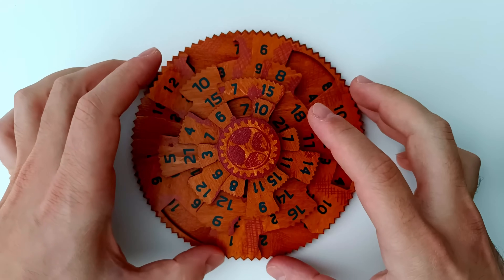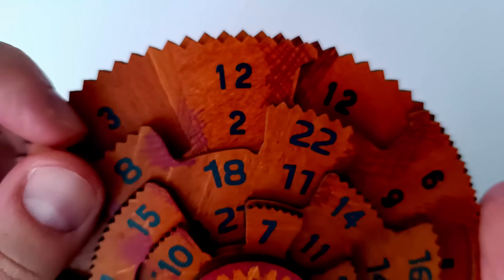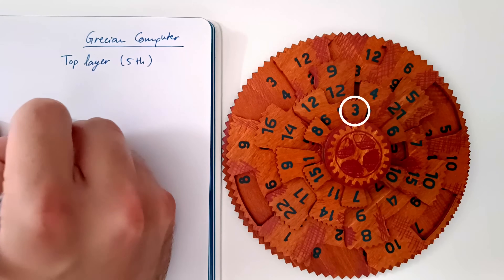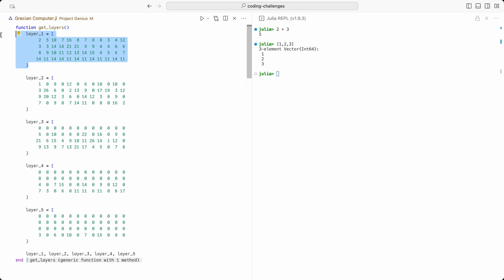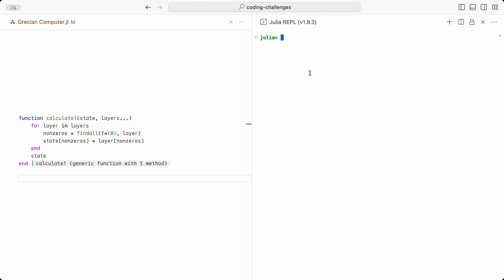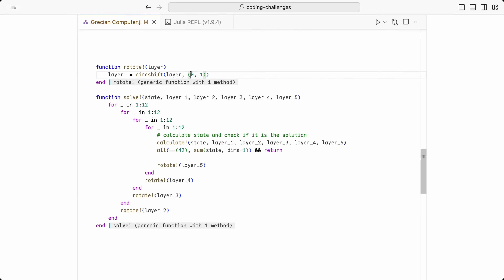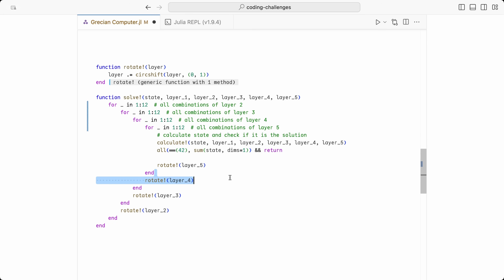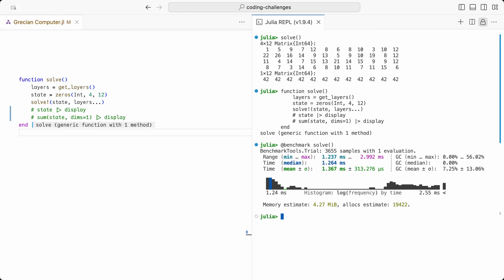How would YOU solve the Grecian Computer?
A video about how I've coded my out of solving the Grecian Computer by hand.

Timestamps:
00:00 Introduction
01:54 Coding our way out
09:03 Outro